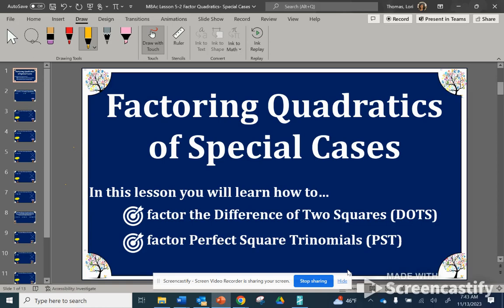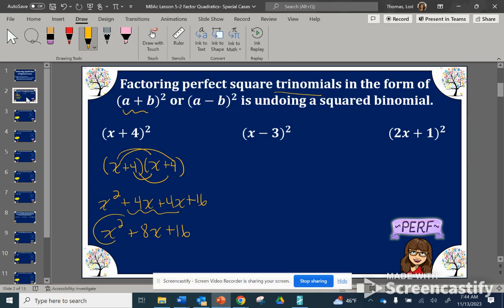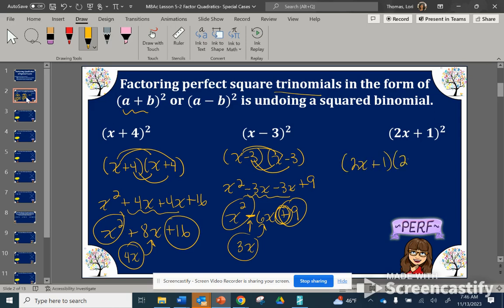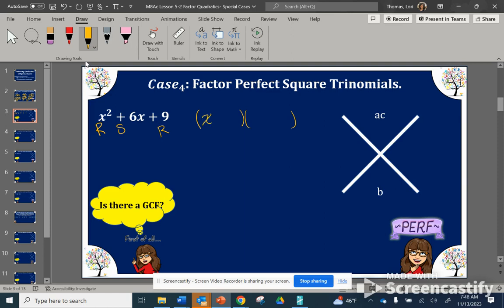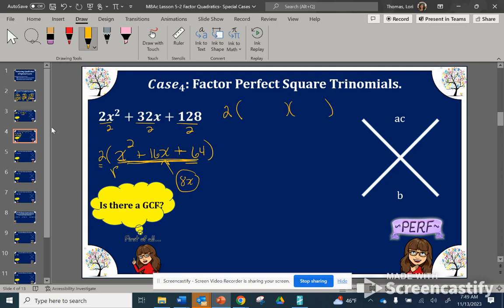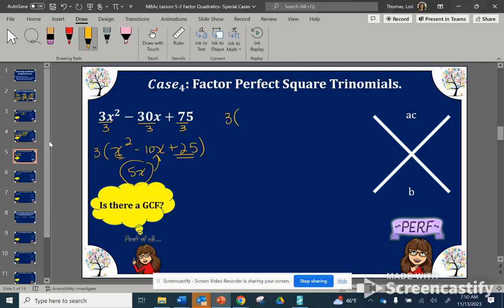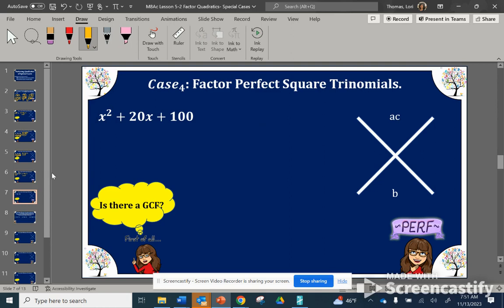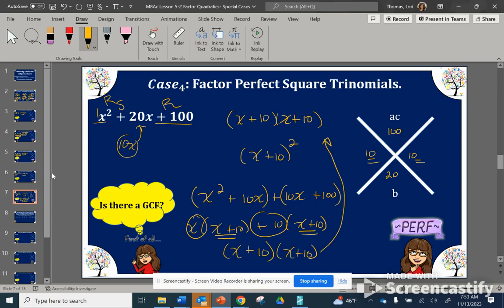Video Lesson Part 1 Factoring Quadratic of Special Cases Perfect Square Trinomialsson